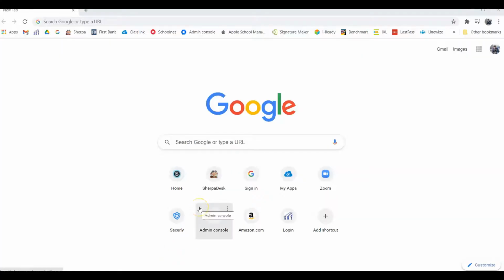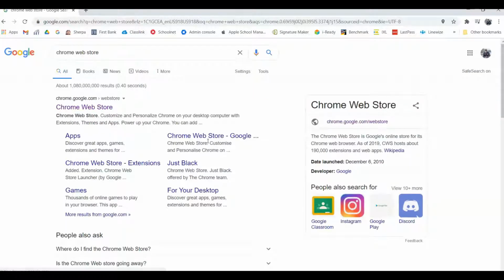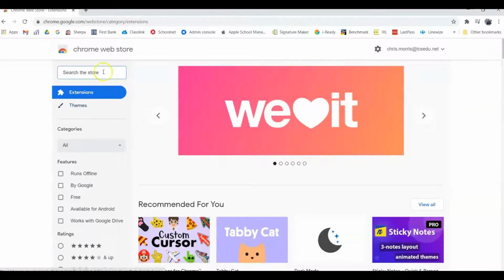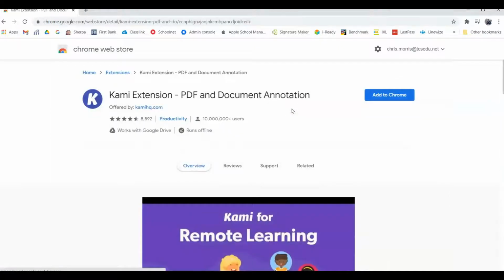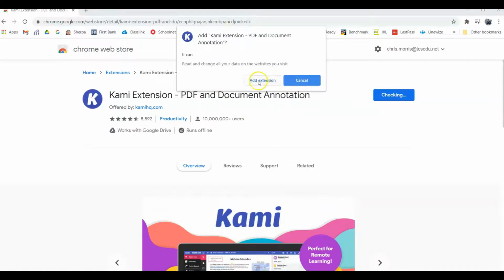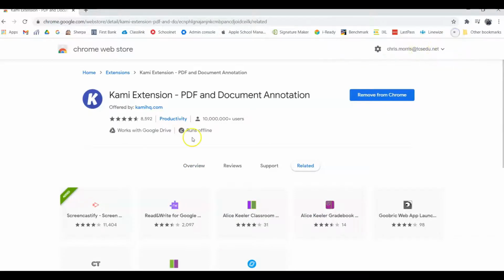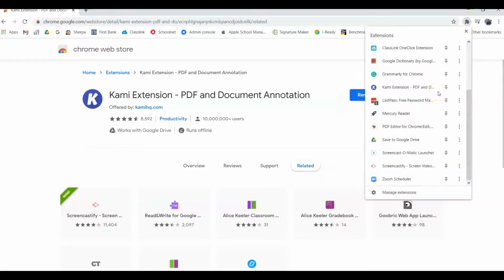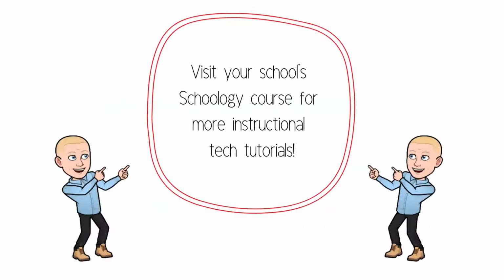How to Download the Kami Extension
In this video, you will learn how to install the Kami extension in Chrome.